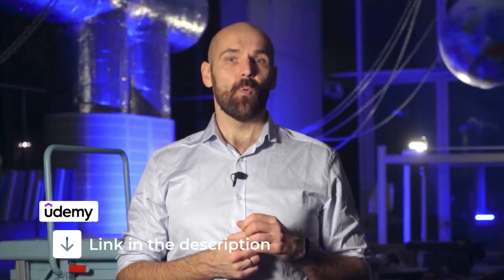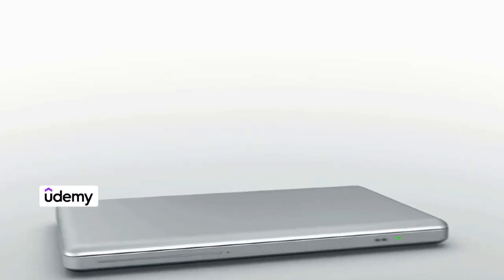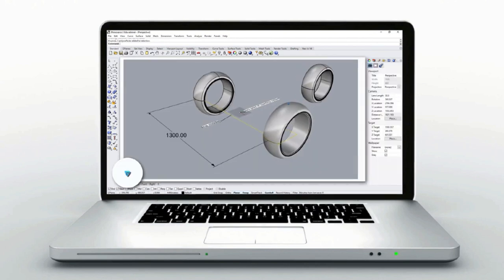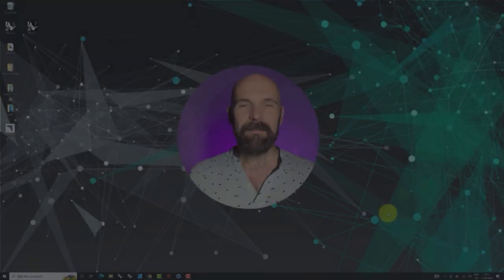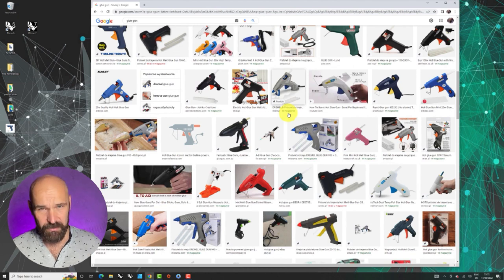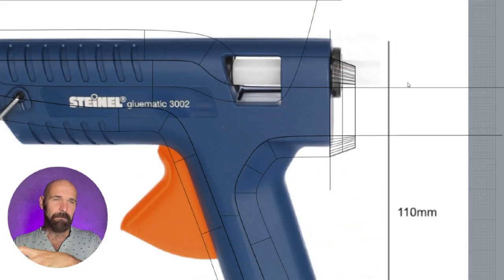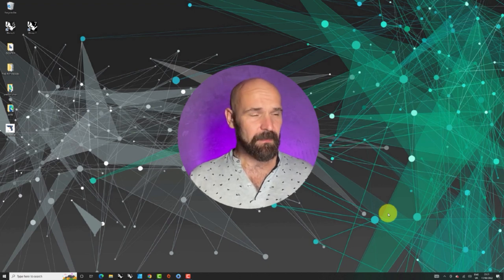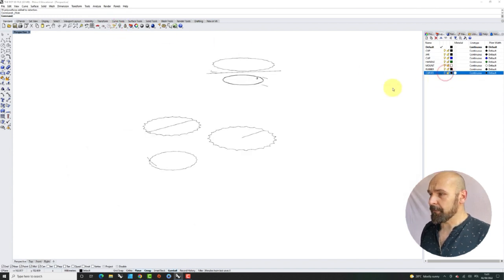RHINO TUTORIALS - Beginner to Advanced Transition Program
The Course contains key Basics Beginner Course + 3  instructional Intermediate step-by-step design example case studies.

The course is the result of many years of experience in teaching design students at various Art Universities. During my research, it turned out that you don't need a lot of educational material to start modeling your own concepts. The best way to learn 3D modeling is to use the program's tools as soon as possible and perform practical exercises on real design examples.

This is how this course is designed so that you can quickly and effectively move to the stage of 3D modeling your own design concepts.

The Key Basics Essentials Course is the first module containing 3 STEPS second module contains the last STEP 4, where you will train and solidify your knowledge.